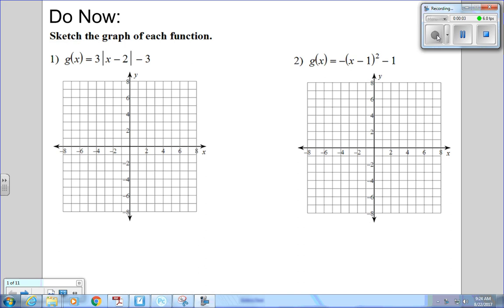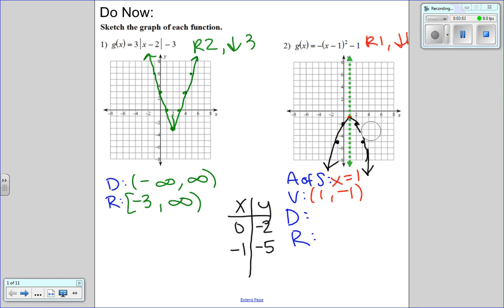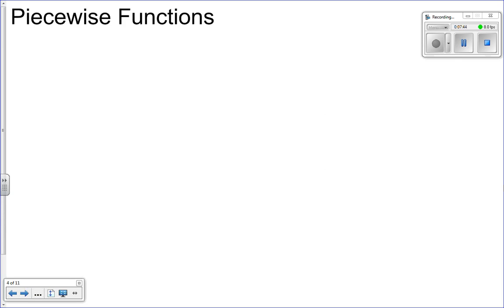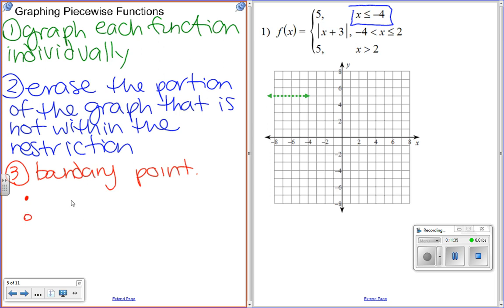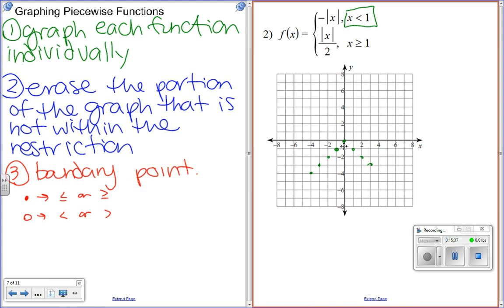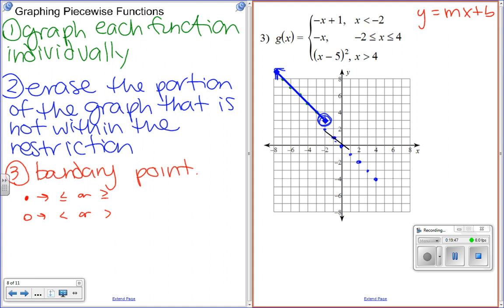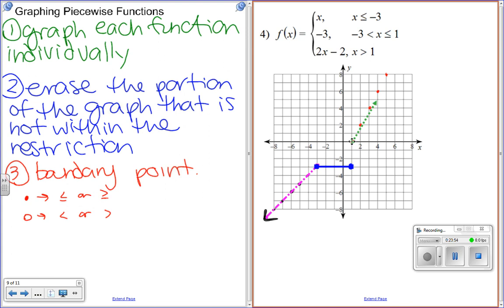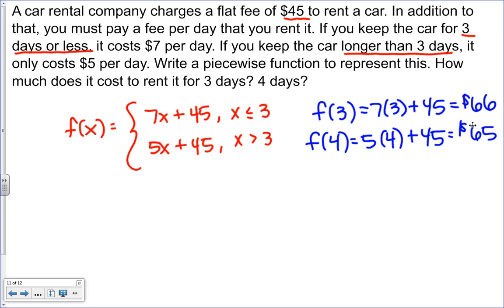HA2 - Piecewise Functions (Old Notes)